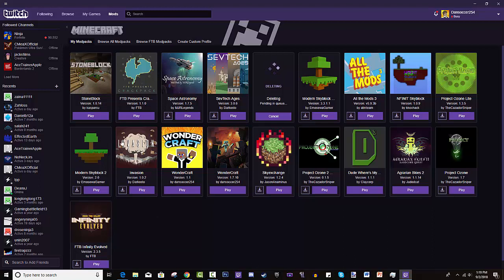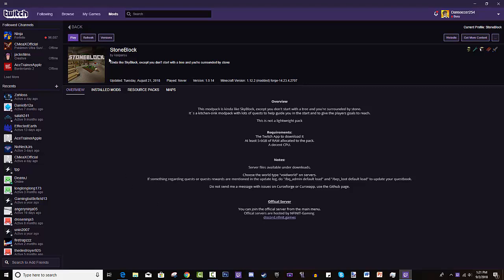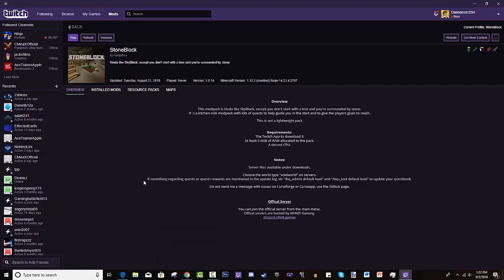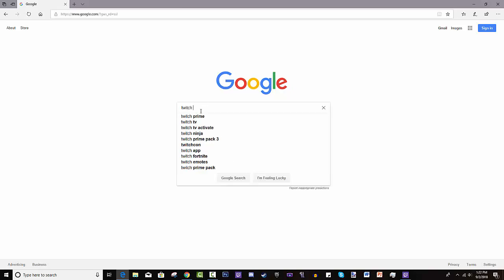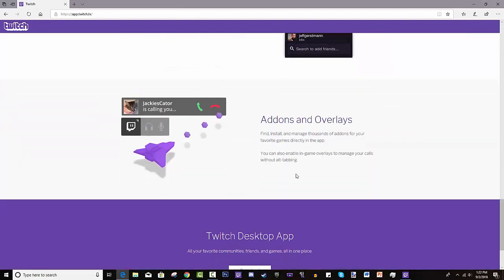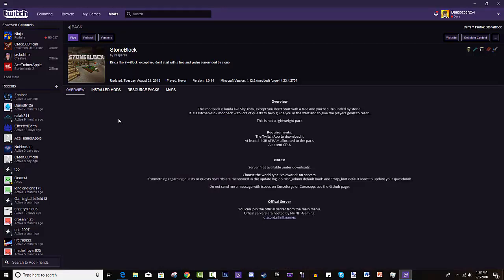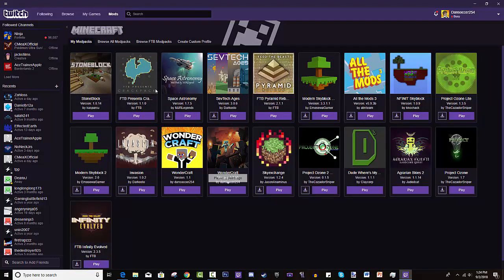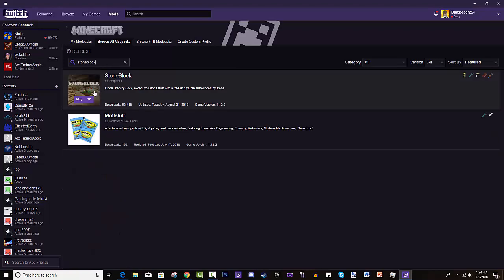How To Install StoneBlock MODPACK | Twitch Desktop App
How To Install StoneBlock MODPACK | Minecraft Twitch Desktop App/Curse Launcher? Find out by watching this video!
Modpack Creator: Kasparsu